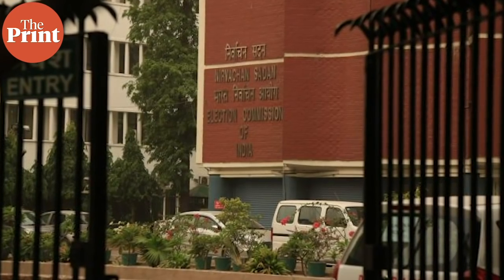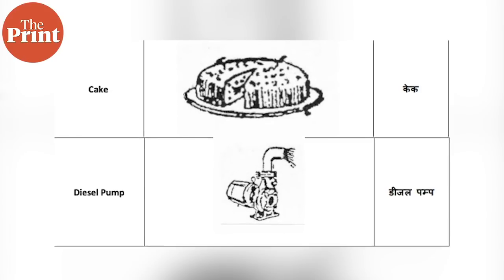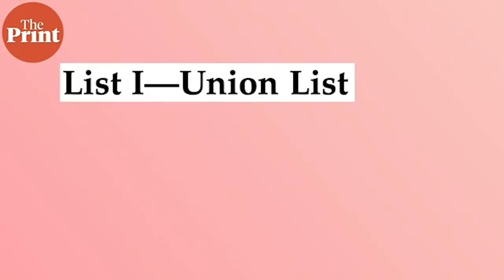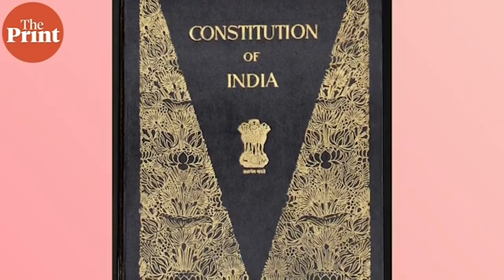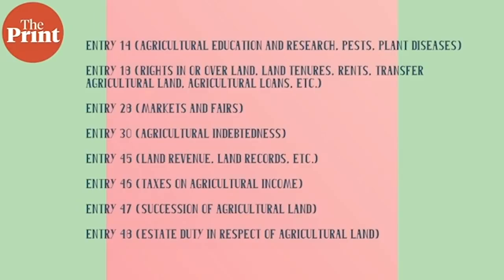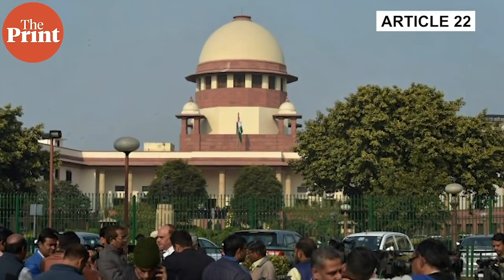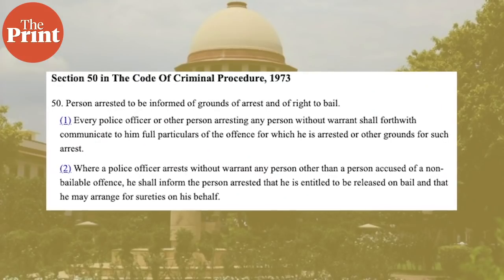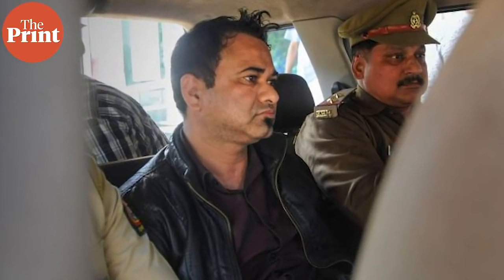Punjab's counter to farm laws & party symbols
This past week on ThePrintKYC or Know Your Constitution, Apoorva Mandhani told you about Article 254-- the provision that the Punjab government has resorted to, to counter the central government's farm laws.
We also told you what the Election Commission's powers to allot party symbols, and the Constitutional provision that a Delhi court used to grant relief to Umar Khalid.